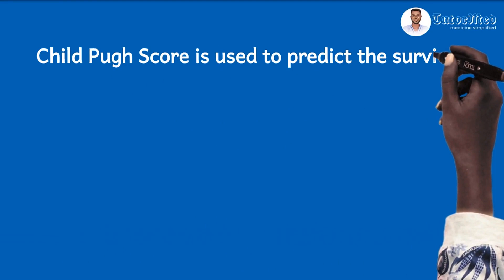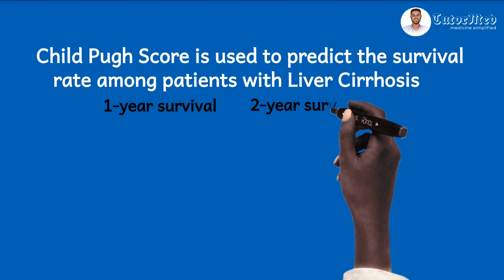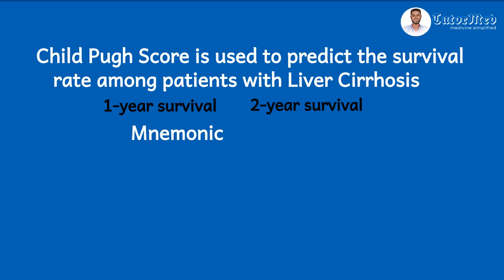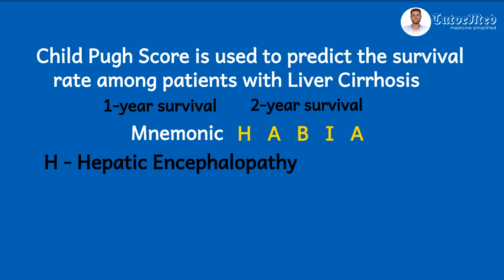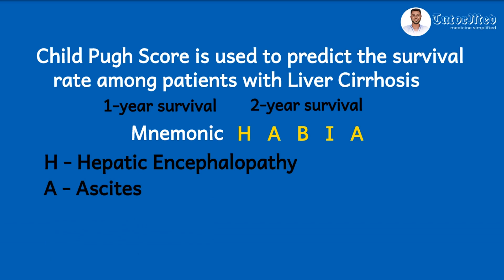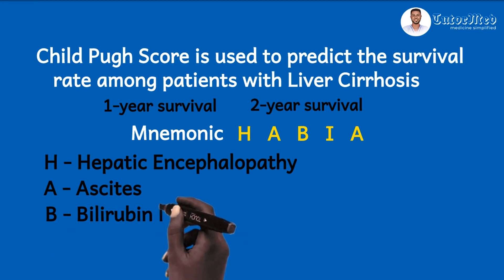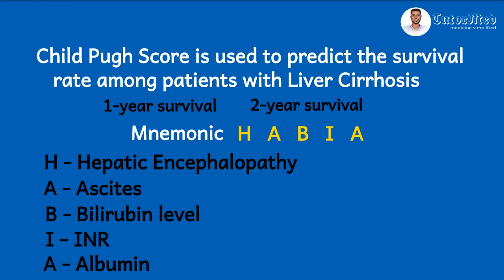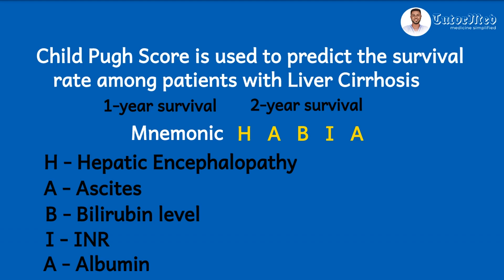Child Pugh Score Incredibly Simplified with Mnemonics | TutorMed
This video simplifies the Child Turcotte Pugh score system so that it is very easy to remember
You wont ever forget the components of the Child Pugh Score ever again after watching this piece cos @tutormed makes it so simple to remember